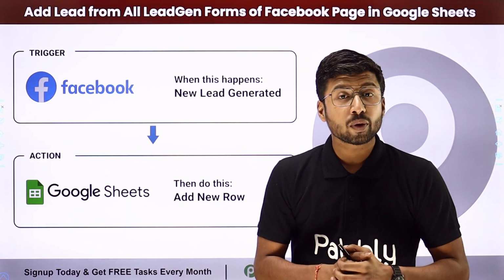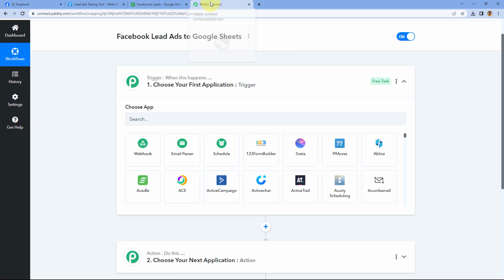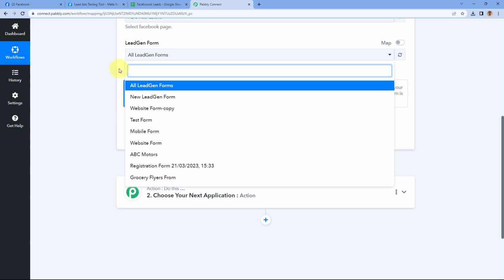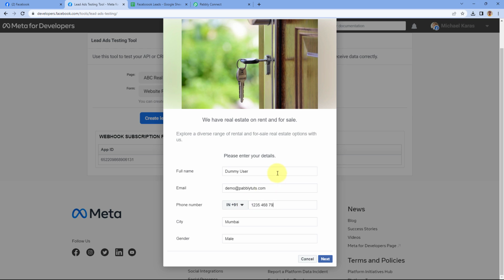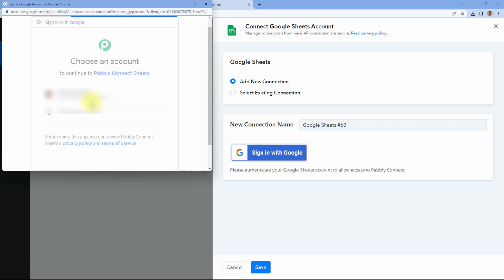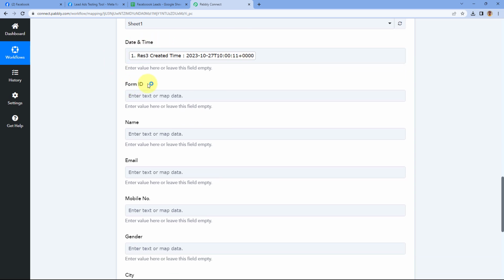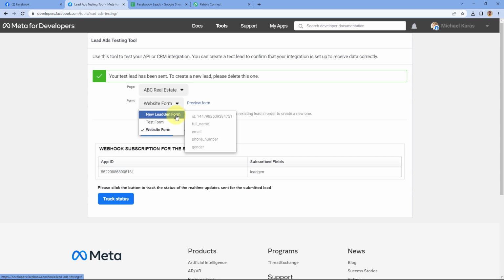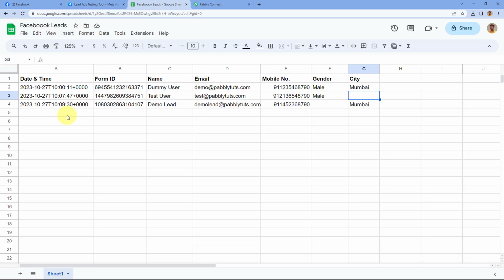How to Add Lead from All LeadGen Forms of Facebook Page in Google Sheets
In this tutorial, we'll walk you through the process of adding leads from all lead generation forms on your Facebook page to a Google Sheets spreadsheet. This integration simplifies lead management and ensures that all leads from your Facebook forms are efficiently collected and organized.

Discover how to set up this integration to streamline your lead generation efforts. Whether you're running multiple lead generation campaigns or simply want to centralize your lead data, this automation will save you time and improve your lead management workflow.

By following this tutorial, you can automate the process of adding leads to Google Sheets, ensuring that your lead data is promptly and accurately recorded for further action and analysis.

1. Automation: Pabbly Connect offers automation capabilities that can help you automate mundane and repetitive tasks. This allows you to save time, money and resources.

2. Integration: Pabbly Connect provides a wide range of integrations so that you can connect different web services with each other. This helps you to create smarter workflow processes and make your business more efficient.

3. Security: Pabbly Connect takes security seriously and provides an industry-standard security system to protect your data and applications.

4. Scalability: Pabbly Connect is highly scalable and allows you to easily add new applications and services to your workflow.

 5. Cost-effective: Pabbly Connect is cost-effective and provides plans for different business sizes.